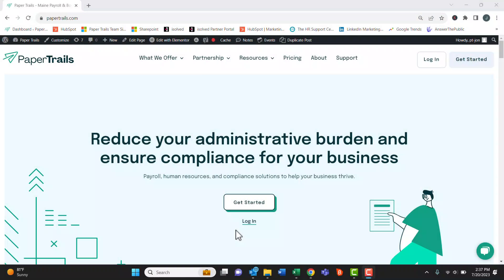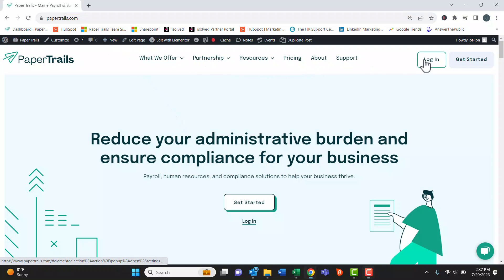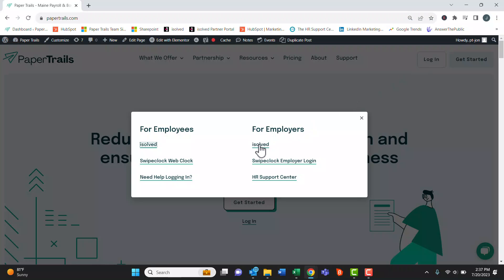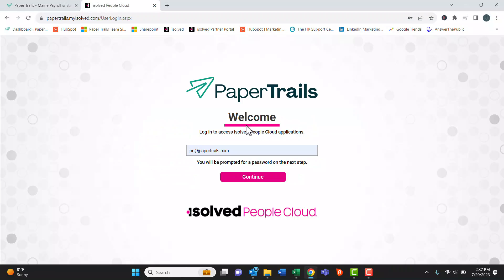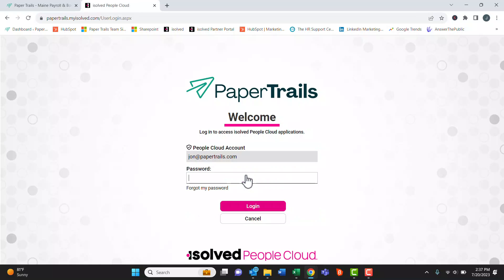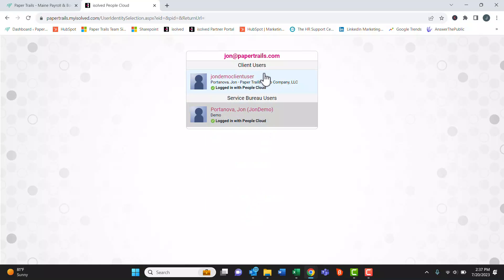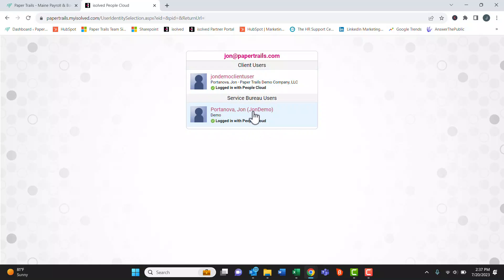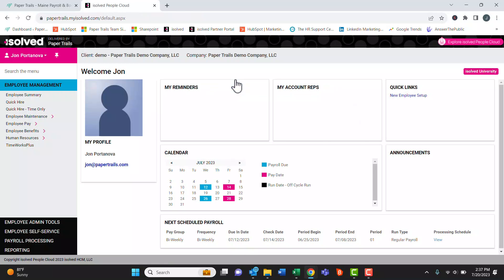isolved Tutorial - How to log in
In this video, we will look at how admins can log into isolved.